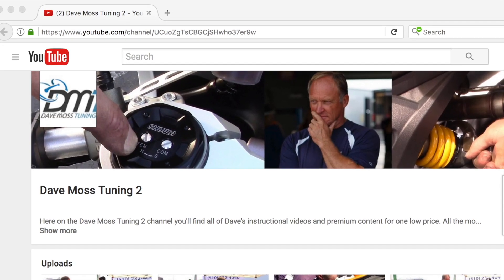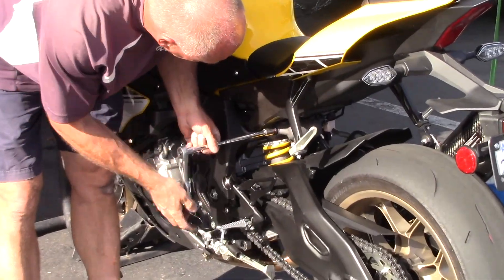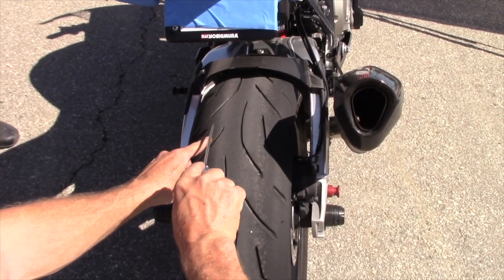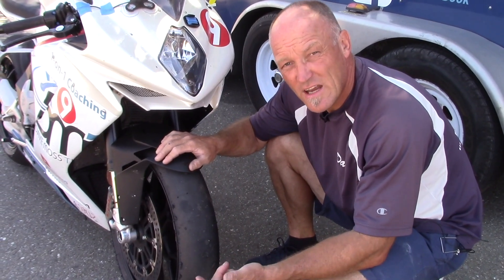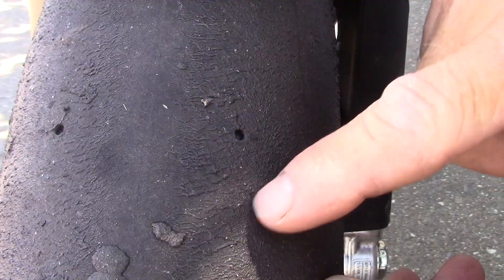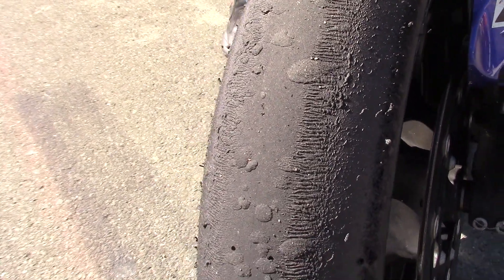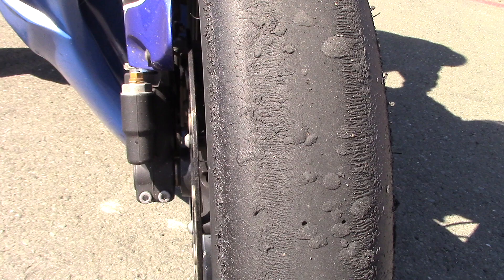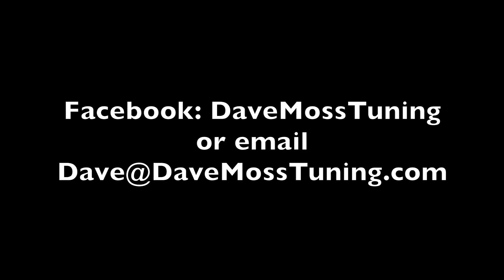Contact Patch: Braking Lines (TRAILER)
The front tire must strike a balance between flexing enough to create a contact patch and maintaining enough shape to steer properly.  Braking lines are a data point visible on the tire indicating whether you're in the OPZ, the optimum grip zone (OPZ is not a thing, really. I, Dave the editor, just made it up on the fly, but it's illustrative, no?).